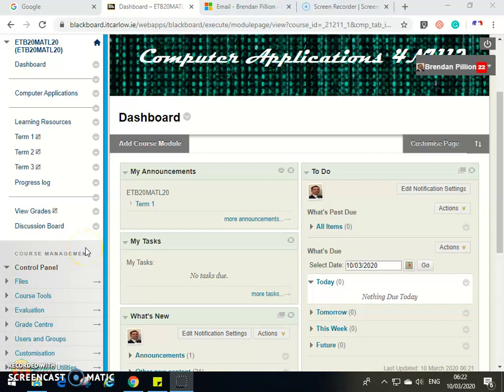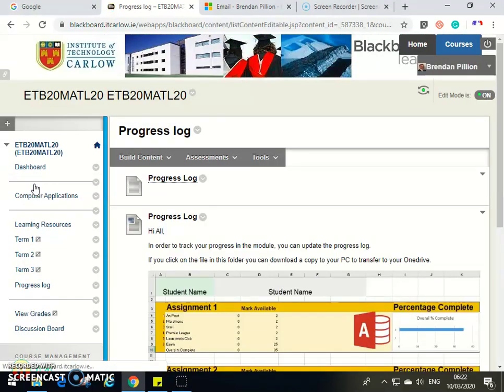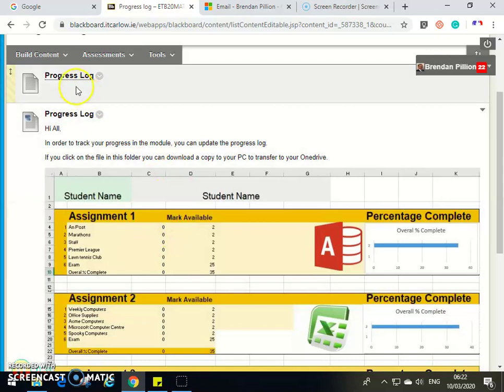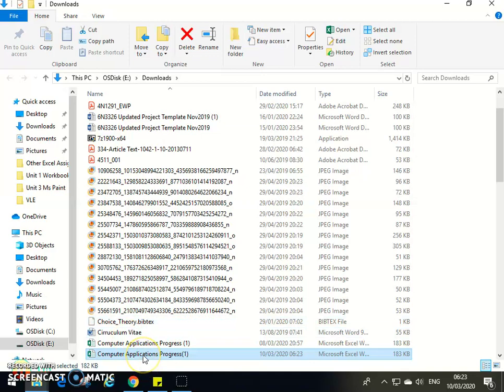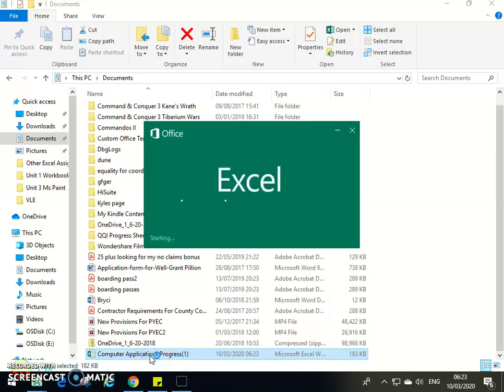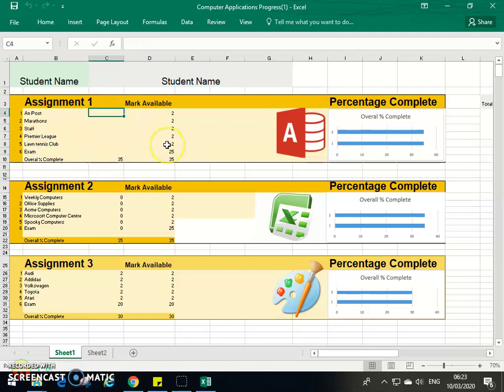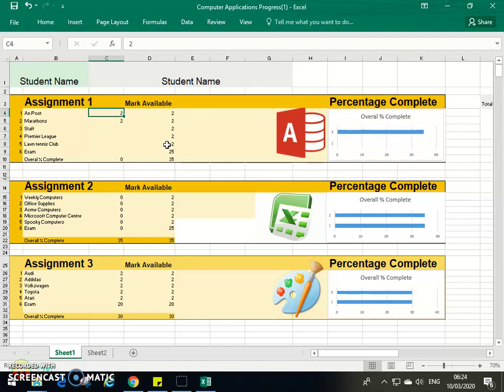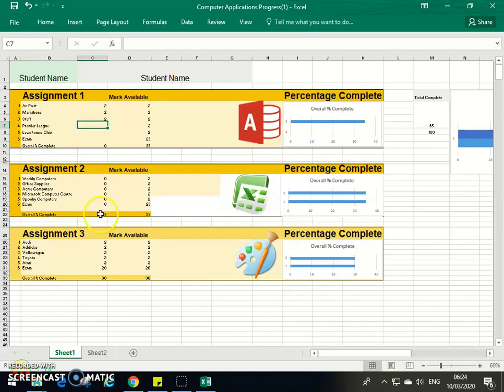Progress Doc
Tells you how to use your progress Document